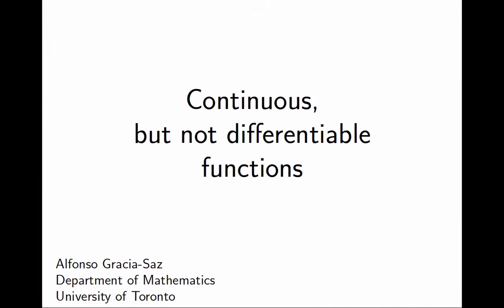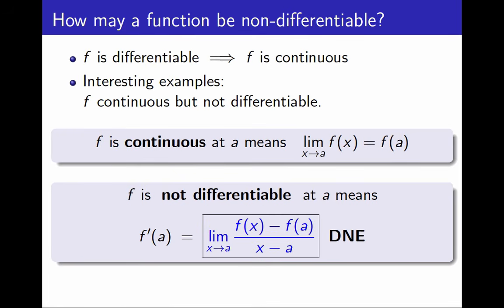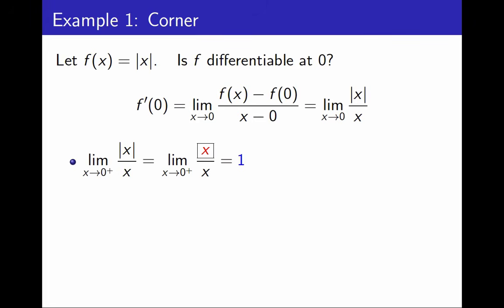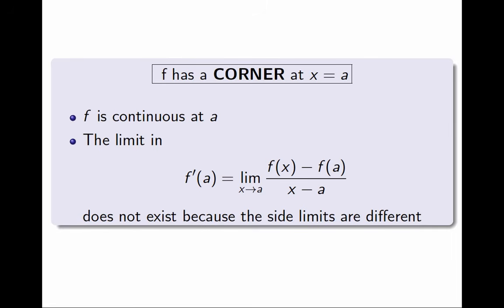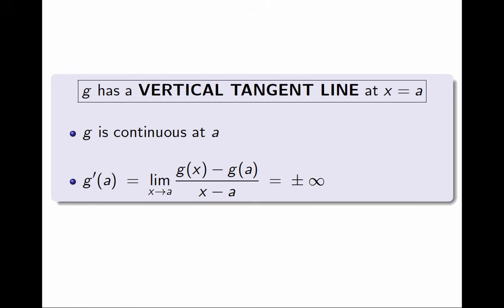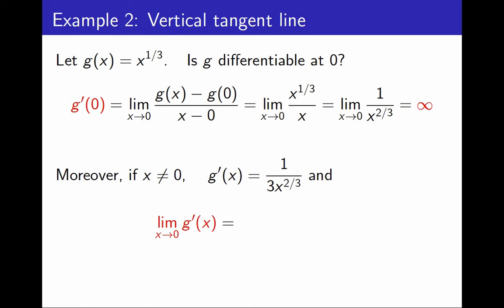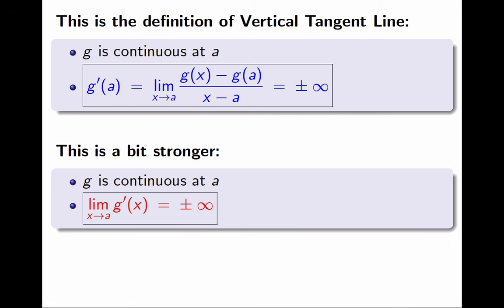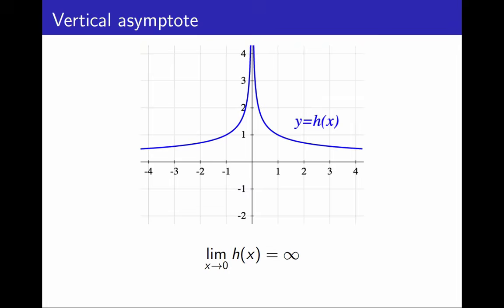3.9 Continuous but not differentiable functions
Every differentiable function is continuous, but there are some continuous functions that are not differentiable.

00:00 Introduction and definitions
00:47 Non-differentiable definition
01:25 Corners
02:54 Vertical tangents
04:45 Vertical tangent conditions
05:48 CAUTION: tangent line vs. asymptote